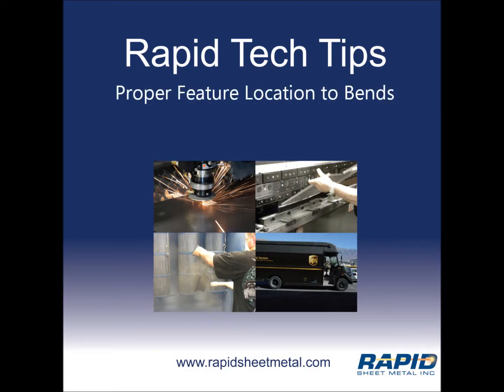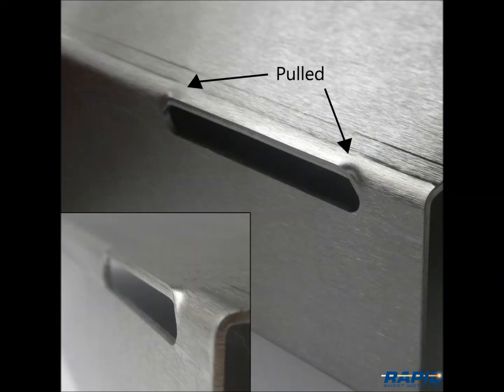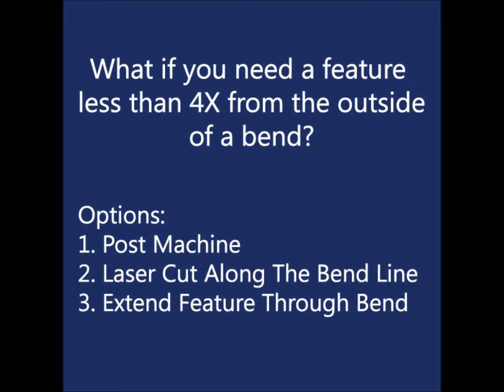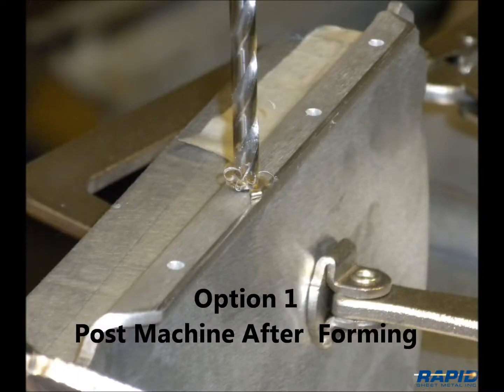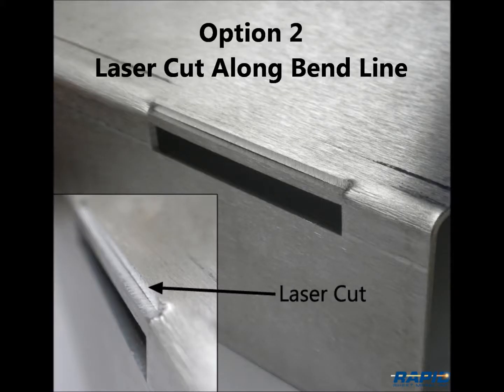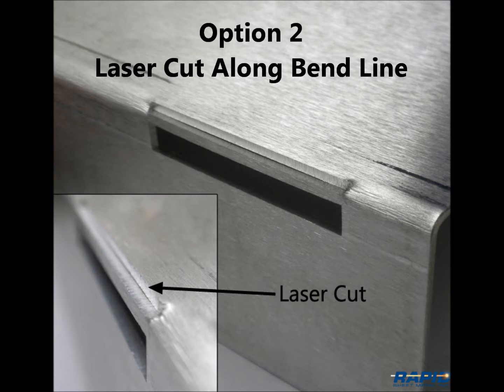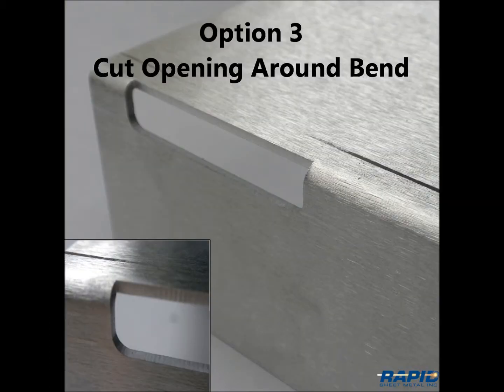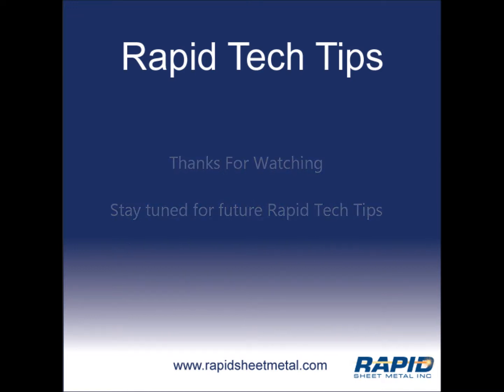Rapid Sheet Metal® - Rapid Tech Tip: Proper Feature Location to Bends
Rapid Tech Tip: Proper Feature Location to Bends